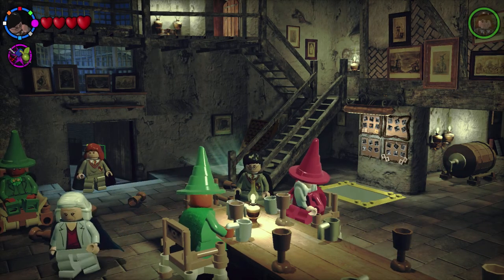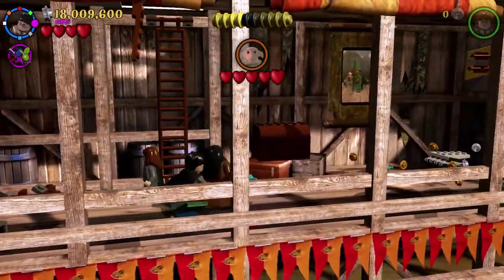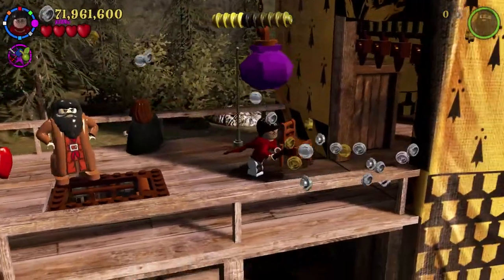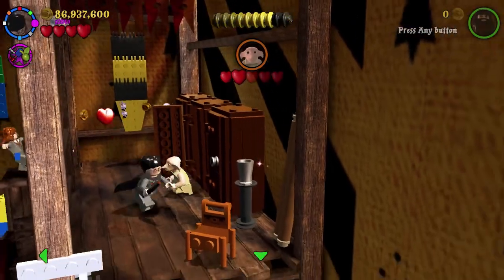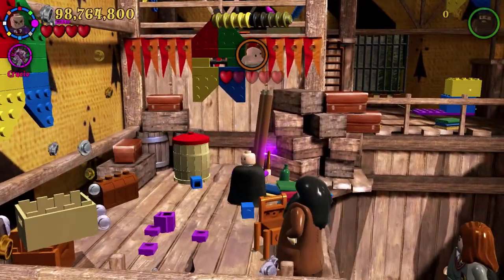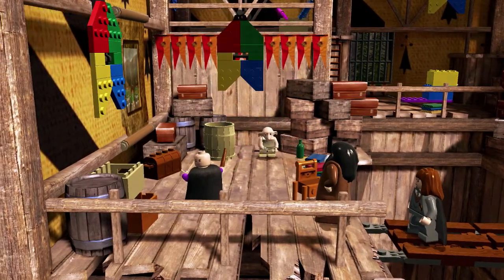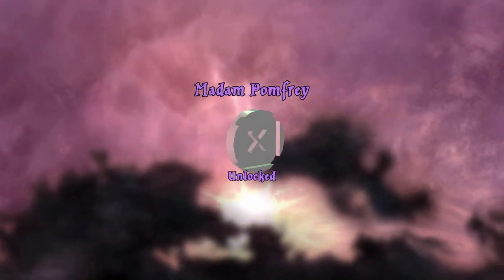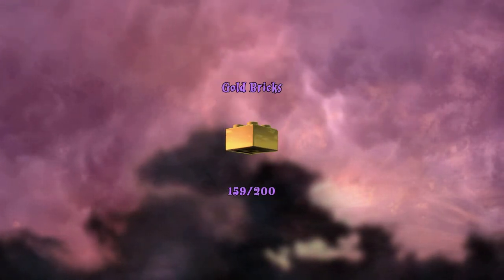Lego Harry Potter (Nintendo Switch) LBA 10: "Dobby's Plan"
Welcome to the Wizarding World of Harry Potter. Based off of J.K Rowling's 7 book story, we play as Harry Potter, who joins up with Ron Weasley, and Hermione Granger as they learn magic together and prepare for the return of Lord Voldemort.

There are still a few secrets within the Quidditch stands, as Dobby moves on to his plan.